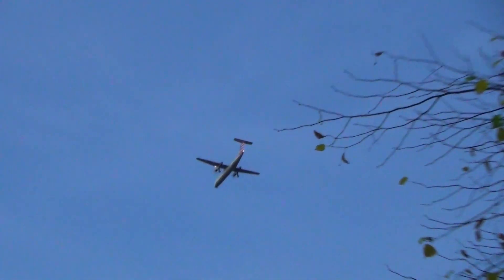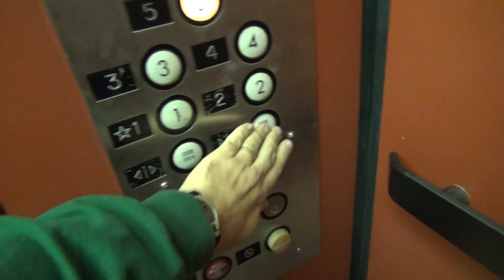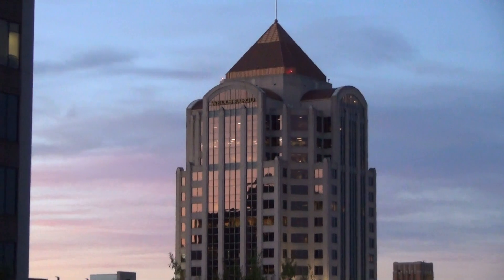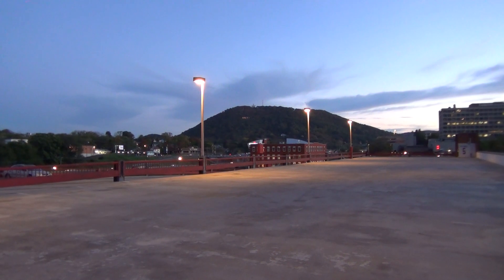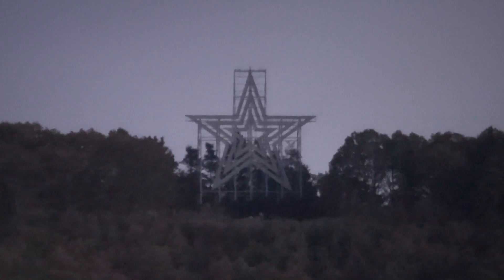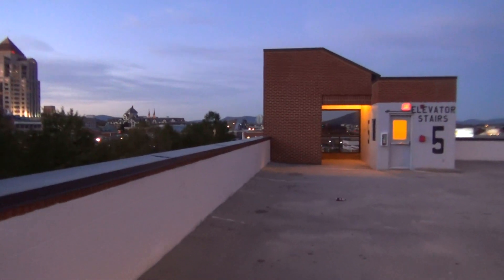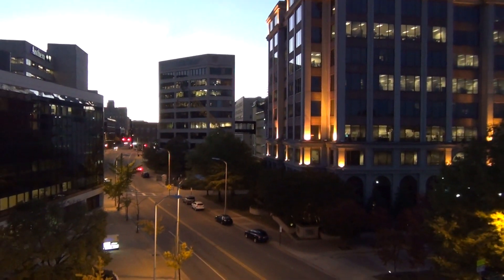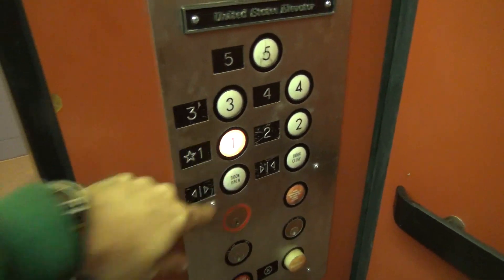Camera Test: Sony Handycam HDR-PJ430v / HDR-CX430v ELEVATOR Walking Zoom Balanced Opical Steadyshot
(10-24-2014) In this camera test let's enjoy the elmwood garage. Shot in the FH AVCHD 60i mode.   See how well the zoom functions.  This is what you can expect a typical elevator video to look like on this camera.  ALSO the Balanced Optical Steadyshot is AMAZING Facebook